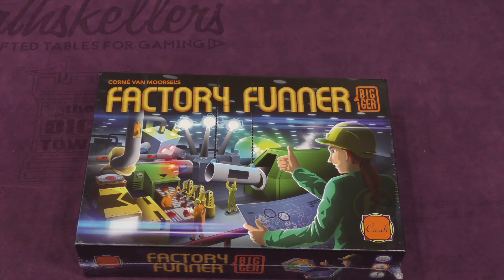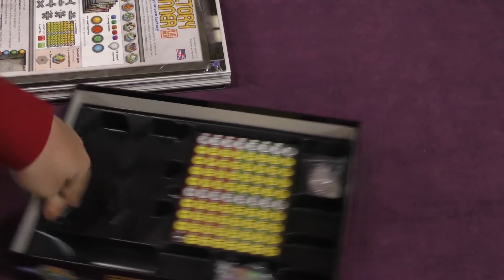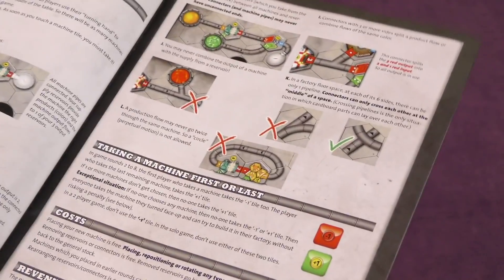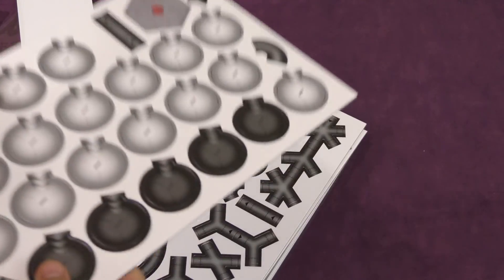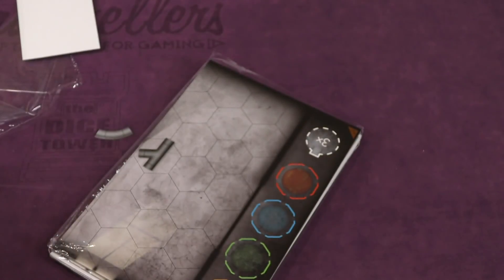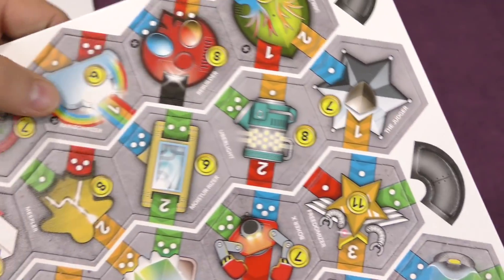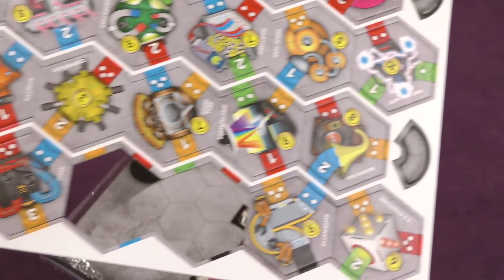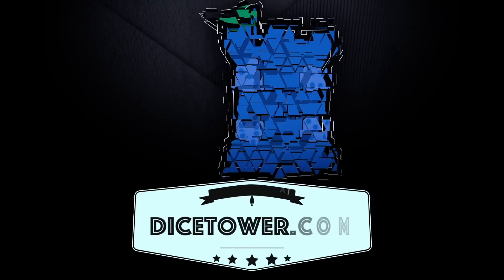Daily Game Unboxing - Factory Funner